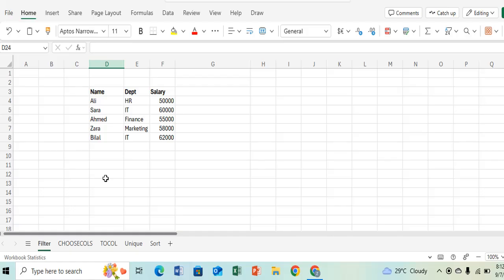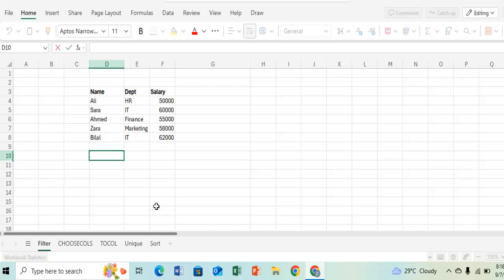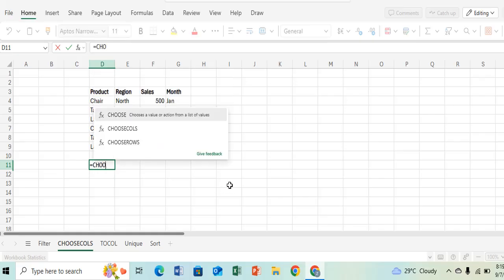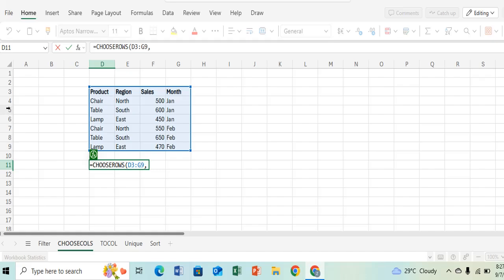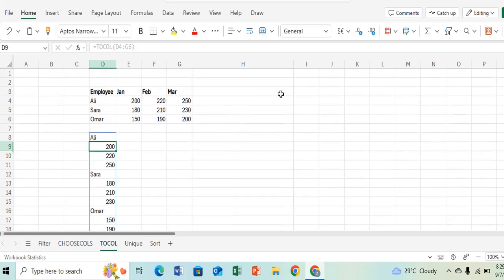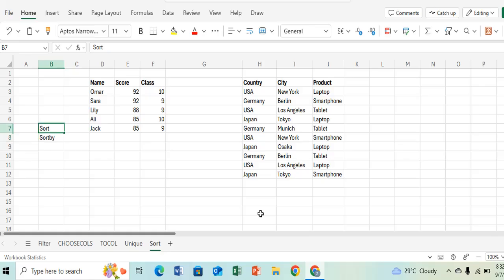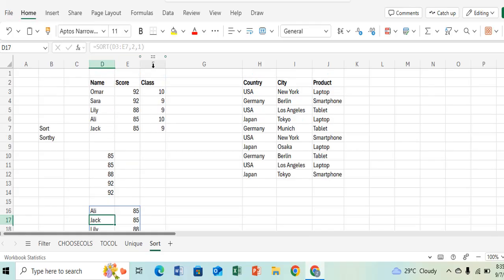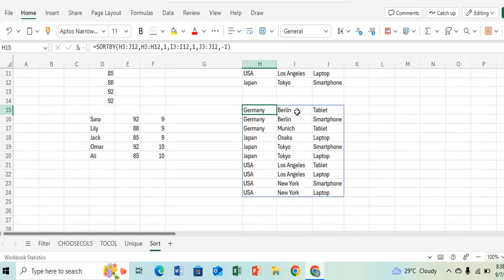Excel Tutoring 2025: Excel 365 Functions Explained with Examples | Excel for Beginners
Learn the basics of Excel 365 functions in this beginner-friendly tutorial. In this video, I introduce some of the most useful Excel 365 formulas and show you how to use them step by step. Whether you’re new to Excel or want to improve your skills, this guide will help you understand and apply Excel 365 functions with ease. Perfect for students, professionals, and anyone looking to boost productivity with Excel.

Microsoft 365 Functions
Microsoft 365 Features
Excel 365
Excel 365 online
filter function
filter function in excel
Choosecols function in excel
Chooserows function in excel
tocol function in excel
sortby function in excel
excel 365 training
excel 365 training video
excel 365 training courses
microsoft excel 365 training
excel 365 online
excel tutorial
excel tutoring
excel tips
excel hacks
excel tips and tricks
excel world
advanced excel
best excel channel youtube
excel online
microsoft excel
microsoft word
Dr. Excel
ms word
pdf to word converter
pdf to ms word
microsoft word tutoring
pdf file kaise banaye
Apply formula in excel
formula in different sheets
formula in excel multiple sheets
excel multiple sheets
how to format multiple sheets in excel
group excel sheet
group excel formula
advanced excel
excel course
excel hacks